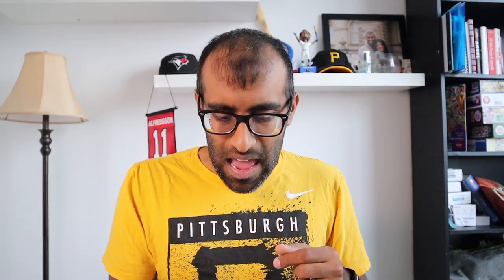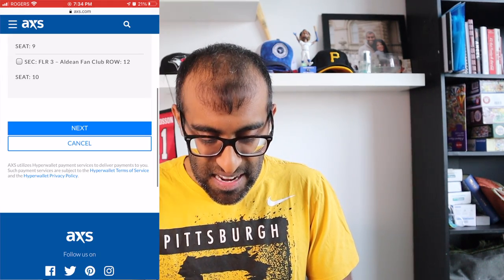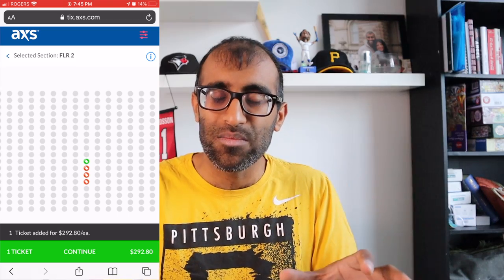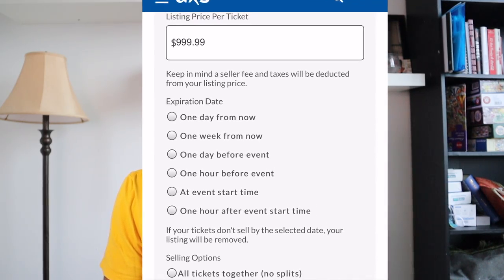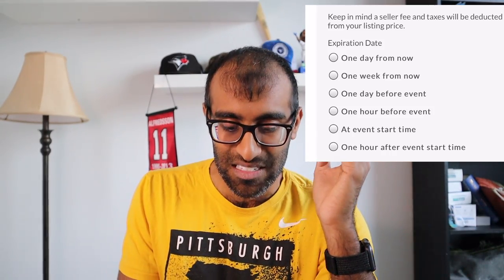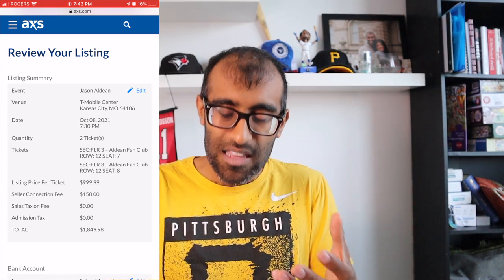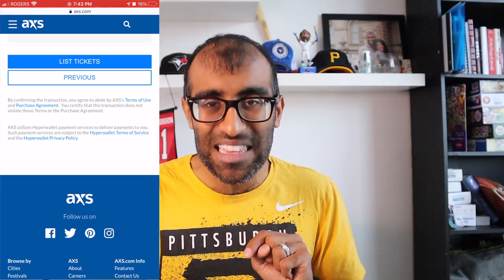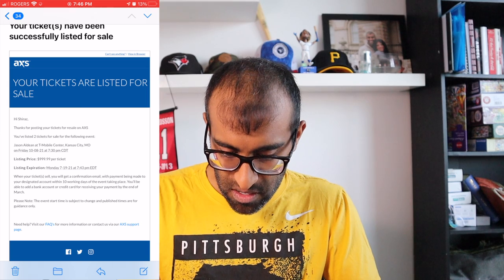HOW TO LIST AND SELL TICKETS ON AXS | THE COMPLETE GUIDE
Want to list and sell your tickets on AXS? Watch this video for the complete guide and step-by-step process on how to list and sell those tickets on the AXS platform!

00:00 \\ Introduction
1:01 \\ How To Start Listing Tickets On AXS
4:00 \\ Pricing & Disclosures
6:40 \\ Banking Requirements
7:52 \\ Selling Tickets & Adjusting Your Listing
11:04 \\ Life Updates

You'll need an AXS account and tickets within the AXS platform to list tickets first of all - you cannot sell any tickets on AXS that are not owned within your own account. Once you have tickets purchased and in your account, you need to ensure that the event is valid for selling tickets. Head to your events page and find the specific event you'd like to sell tickets for. If the sell button is greyed out, it may mean the event is not yet eligible for sale, but if it is blue, you may proceed with selling these tickets!

Some events are not eligible as the promoter has chosen not to allow tickets to be transferred/sold, while other times it could simply be that the event has not gone on sale to the general public yet. Wait for the event to have their general sale first, then attempt to sell your tickets on AXS. If there is a delivery delay as well, you may not be able to sell your tickets right away.

Once you begin the ticket listing process, you'll need to set your ticket price up front, along with answering a few questions related to how long you'd like to the tickets to remain listed on AXS and what type of ticket splits you'd like to use.

There is no ticket pricing help feature with AXS, so your best bet on pricing tickets is to open up the event page on a different tab and comparing ticket prices in the same section and similar rows to see what are similar prices close to your seats.

When deciding how long you'd like to keep tickets active for sale on AXS, you can decide between listing them for a day/week, up to when the event will take place, or even past the start time of the event. This gives the seller plenty of options in terms of whether they would like to attend the event or not. If you let the tickets expire a few days before the event takes place, then you can say you tried to sell them but if they don't end up getting sold that you're just going to attend the event anyway. It gives you some great flexibility!

The other option you need to pick from is the ticket split rules. Most of the time you'll simply select to sell the tickets completely together or to ensure they sell in even numbers. It can be difficult getting stuck with a single ticket at the end so you can set a rule preventing this from happening.

There is also a box of note disclosures, but you do not need to fill anything in this. Hit next and continue on the ticket listing process!

Next up is the banking information page. AXS will not allow you to sell tickets for events in a country where you do not have a bank set up for it. If you are attempting to sell tickets for an event in the USA but you do not have a bank account in the USA, you will not be able to complete this section and you will be unable to sell the tickets for that event on the AXS platform. You could sell them elsewhere, but not on AXS unfortunately.

Once past this page, you'll be at your review page of the listing where you'll see the tickets being listed, any disclosures you selected, and then the ticket price. The last thing here is the fee associated with listing and selling tickets on AXS. The fee will be around 15%, sometimes more sometimes less. It depends on the event, ticket price, your selling history, etc. I find the sell fees on AXS to be on the higher side, so just keep that in mind when you are selling tickets through the AXS platform.

All you need to do now is hit confirm and your tickets will be available for sale!

Now, if you want to go back and adjust your ticket prices, unfortunately it isn't as easy as you'd expect. I currently do not know of a way to adjust your price without deleting your listing and creating a new one with your new ticket price. Deleting a listing is as easy as going to your events, finding the tickets that are listed and then simply hit delete listing. That's it that's all, and then list it up again with your new price.